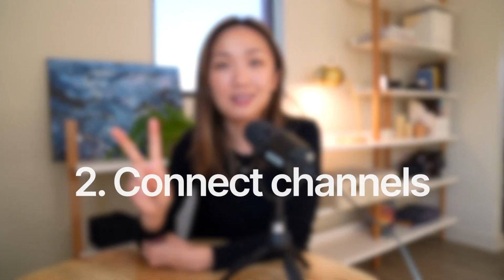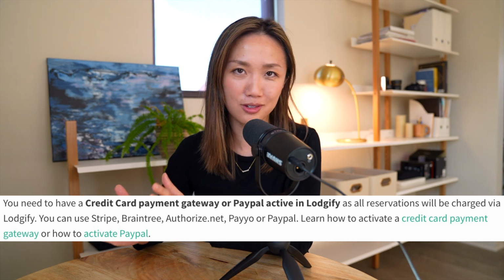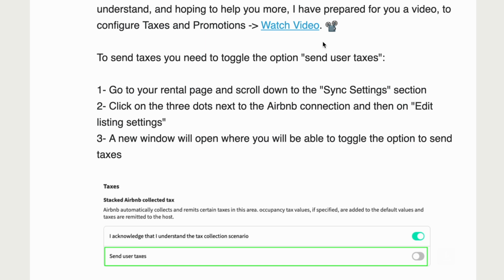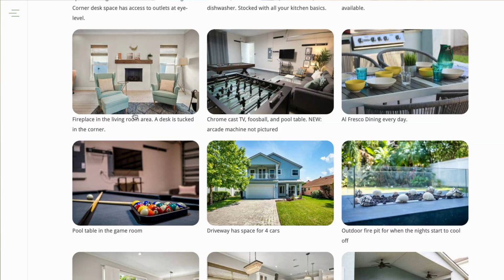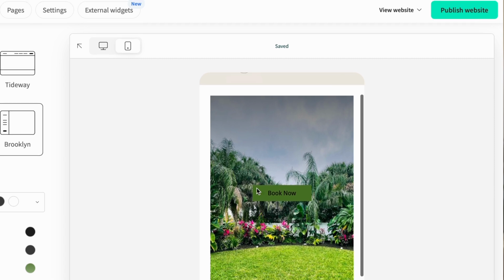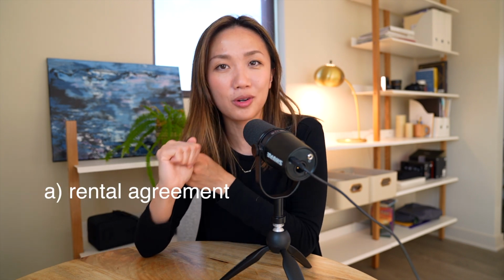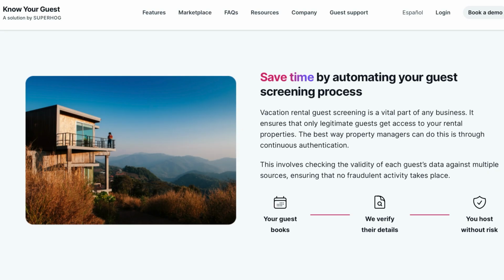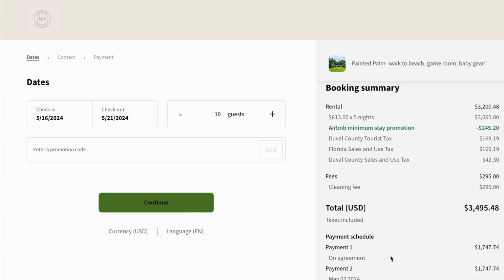Concise GUIDE | Direct Booking Setup for Short Term Rentals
Gear:
DSLR camera
Wide angle lens
Ring light
Music (FREE 30 day trial)